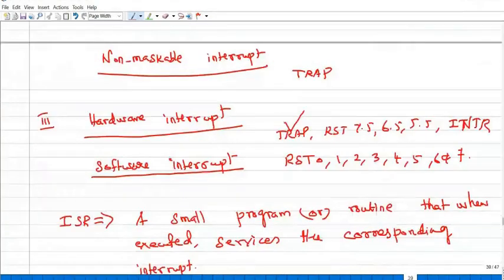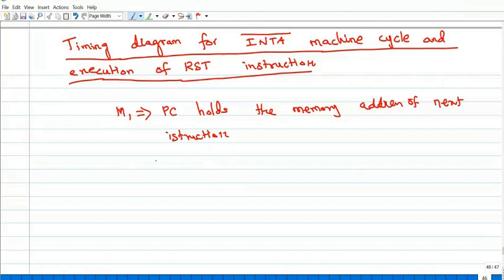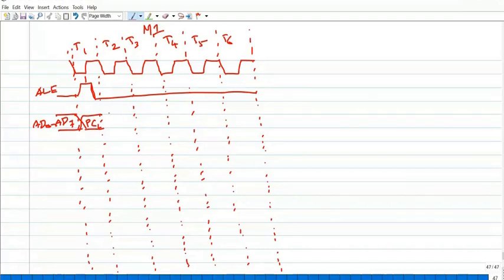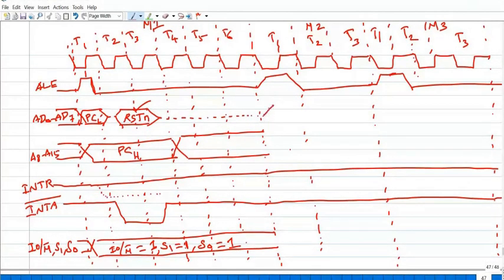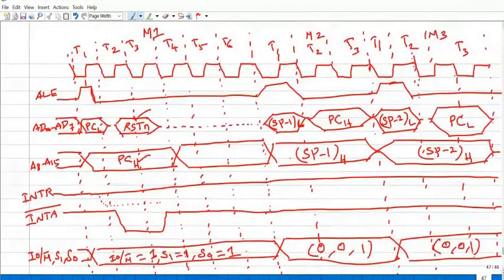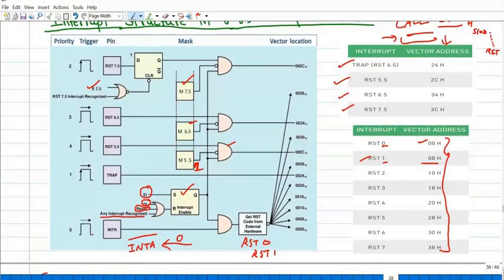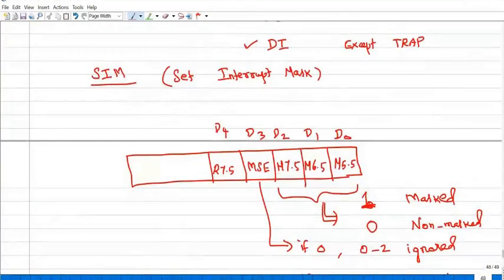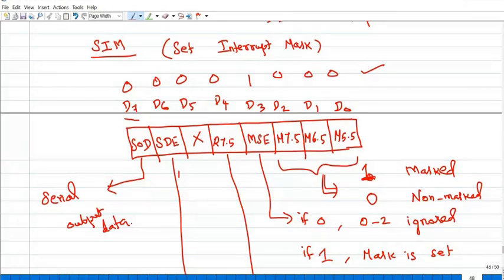Interrupts in 8085 Microprocessor (PART 3)